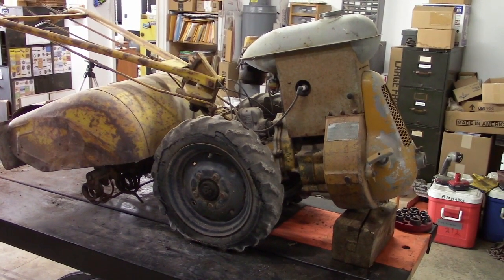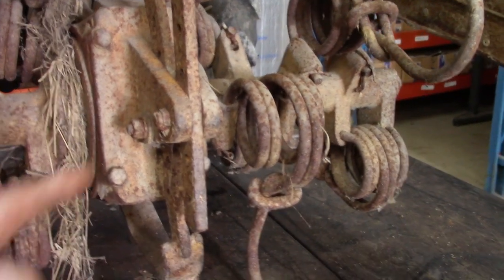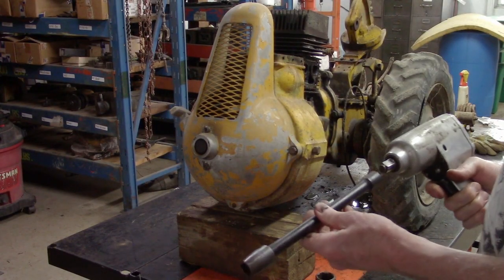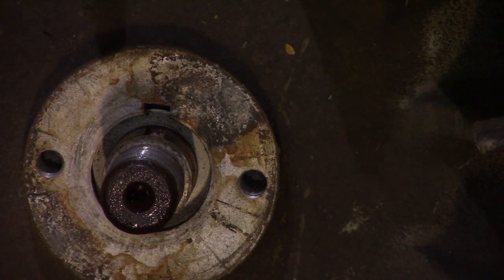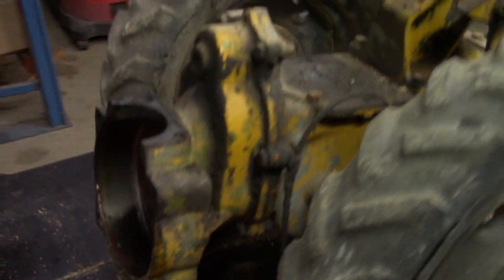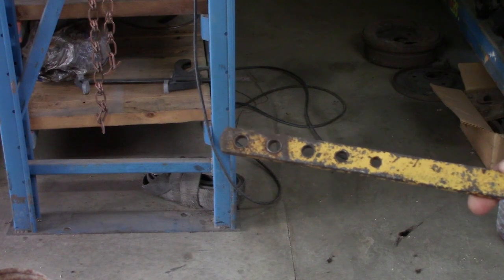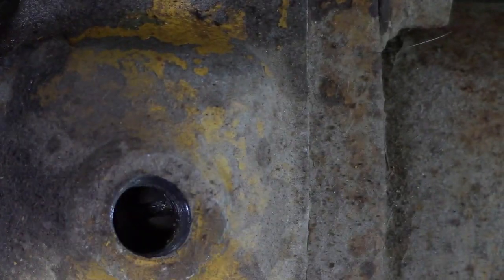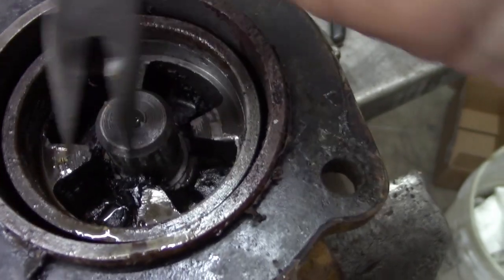Frazer Rototiller Complete Disassembly B1-7 same for B1-6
This is the complete disassembly of a Frazer B1-7 Rototiller. B1-6 is the same, except air cleaner is mounted on gas tank.

This can be helpful assembling a B1-6 or B1-7 Frazer or knowing how certain parts fit.

I own the original company "Frazer Farm Equipment" moved it to Warren, IN and renamed it Frazer Rototiller Parts, LLC

I have every part new and used on my web